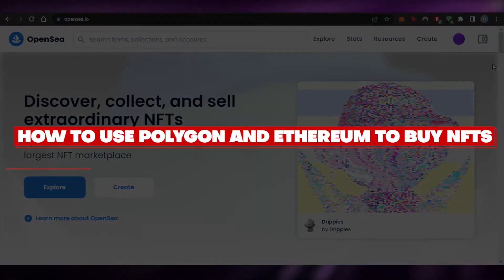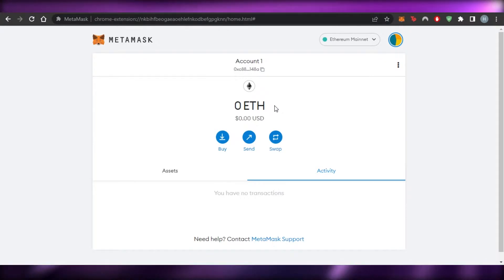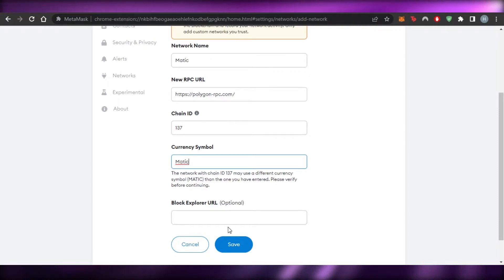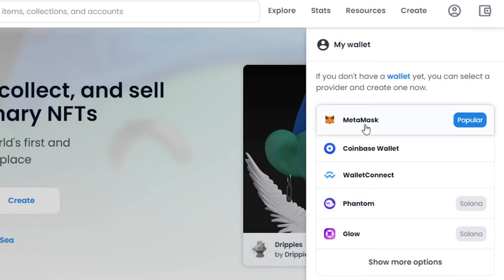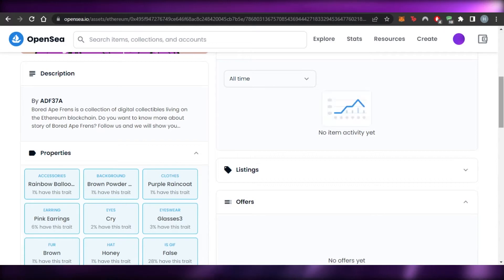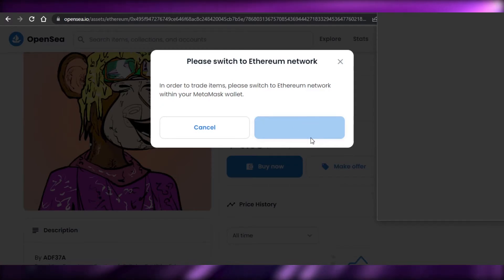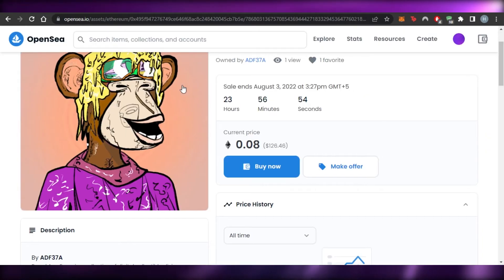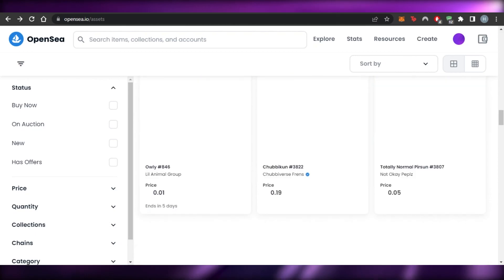How To Use Polygon And Ethereum To Buy More NFTs (OpenSea)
In this video I show you How To Use Polygon And Ethereum To Buy More NFTs (OpenSea). This is super easy and learn to do it in just a few minutes by following this helpful tutorial.